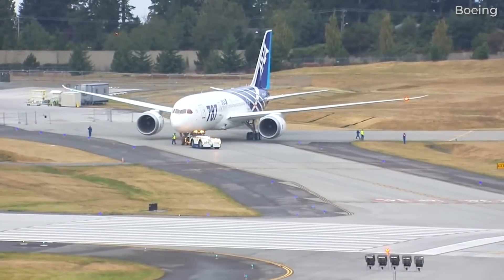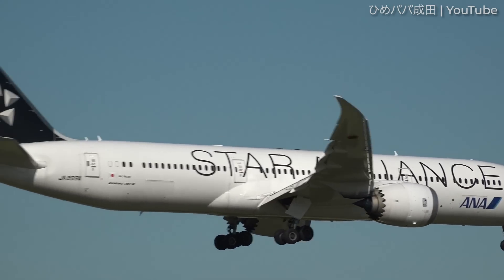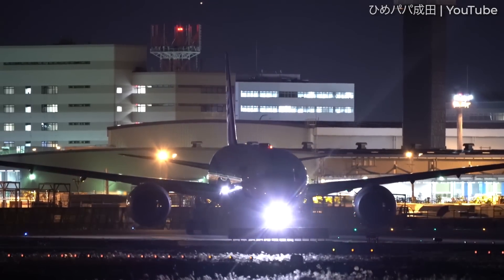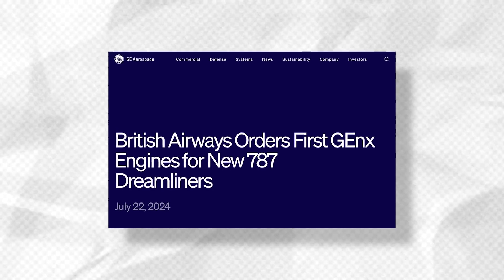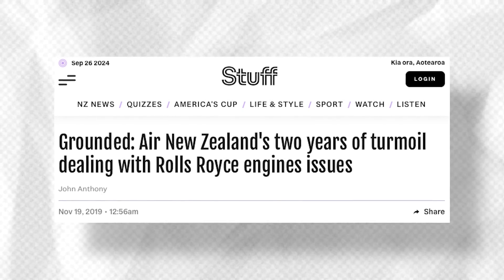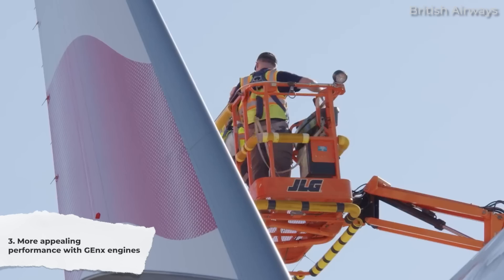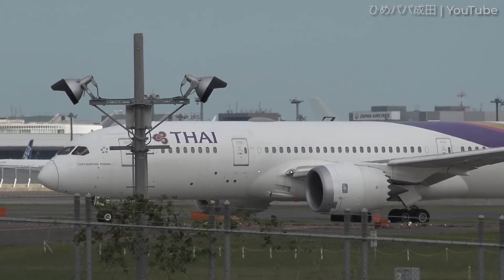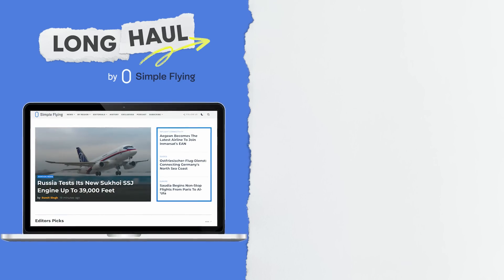Boeing 787 Operators With Engines From Both Rolls-Royce & General Electric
Over the years, a number of carriers have diversified their 787 fleets in terms of engines. In fact, a number of carriers see Rolls-Royce Trent 1000-powered 787s operating alongside those powered by the GEnX! So, for today’s video, let’s look at which carriers fit this category and if this leads us to a noticeable trend or pattern…